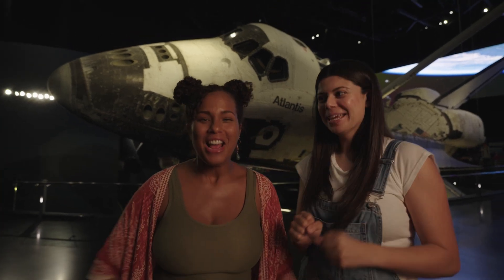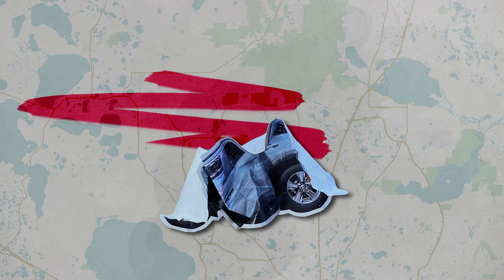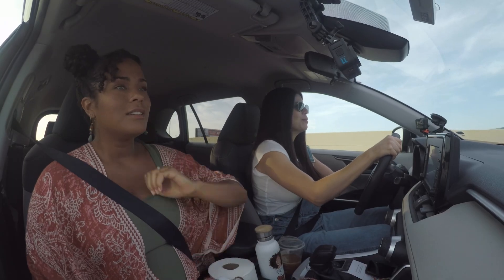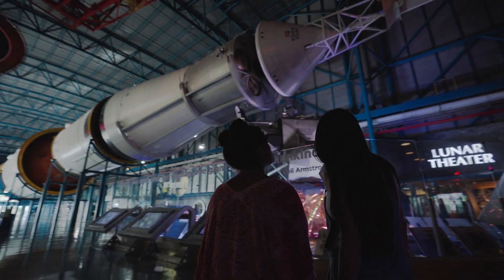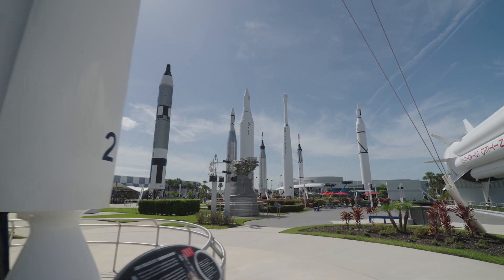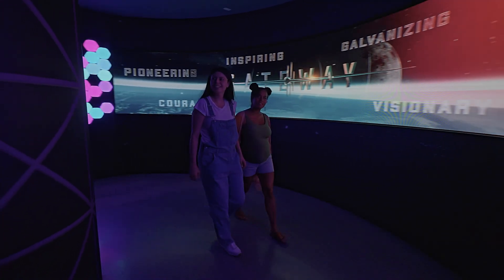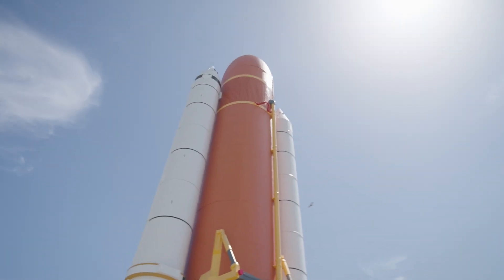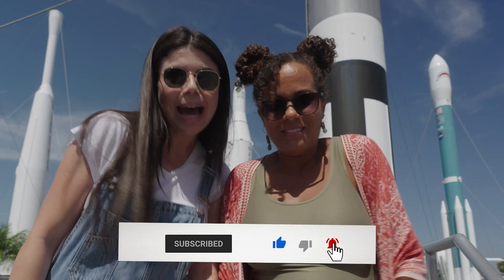Discovery Drives S2 E2: Jasmine & Ally Go to the Kennedy Space Center!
3…2…1…Liftoff with Jasmine and Ally as they launch themselves over to the Kennedy Space Center Visitor Complex in this episode. In between Rocket Garden discoveries and epic slo-mo astronaut walks, will they ever get their ice cream?